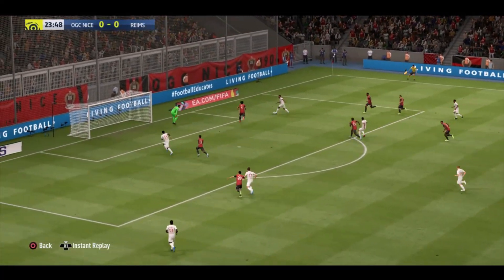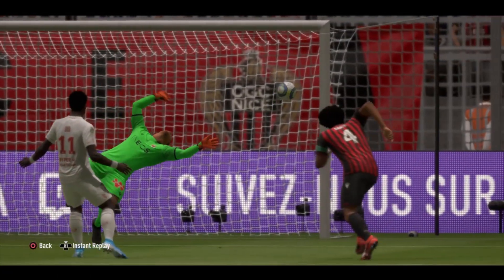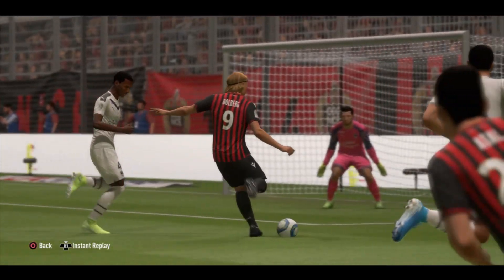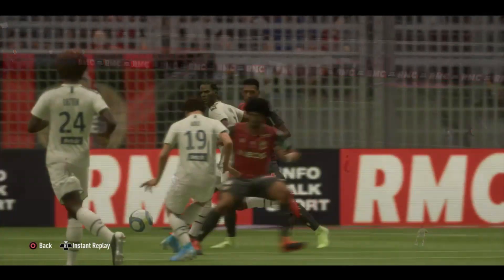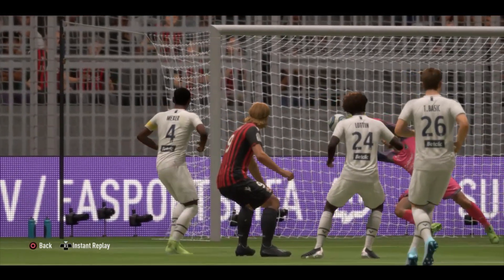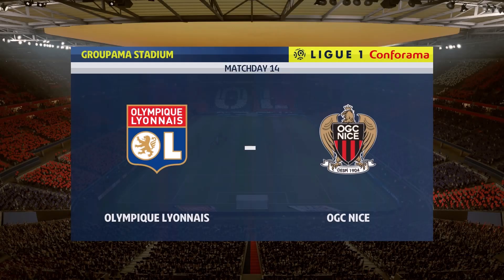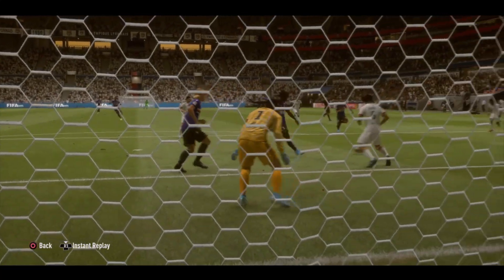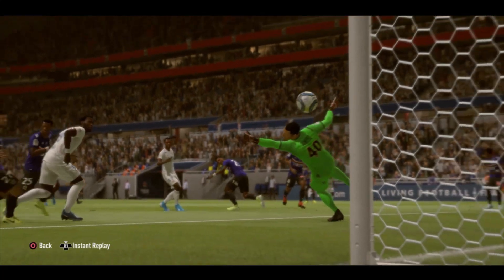FIFA 20 OGC NICE CAREER MODE | MATCH HIGHLIGHTS #4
I'm now also on Twitch, so you can follow me there for future career mode streams